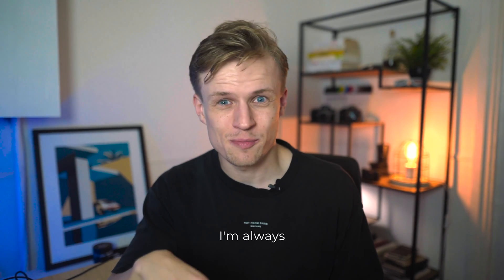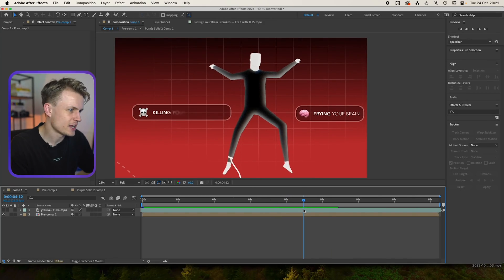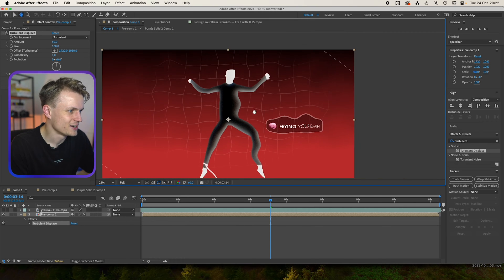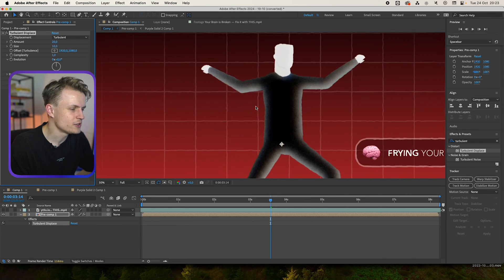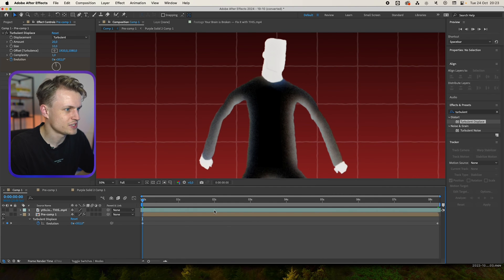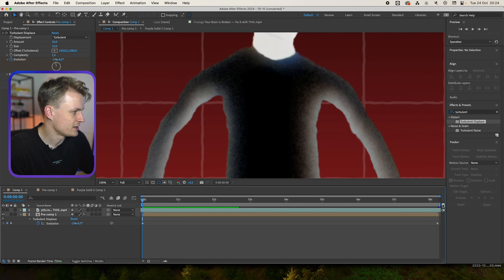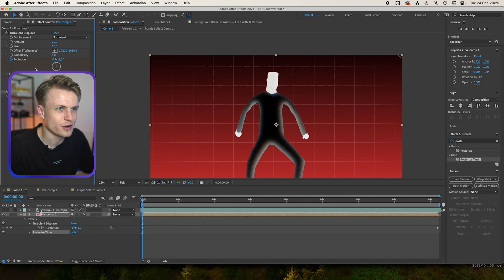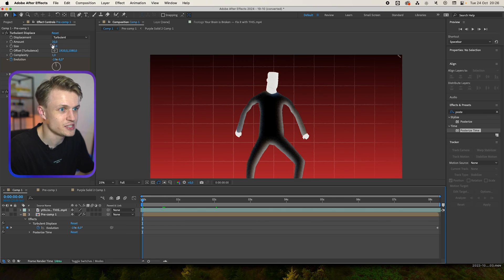Iman Gadzhi Scribble/Wavy Edit Effect - After Effects Tutorial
In this tutorial we will recreate the scribbly effect Iman Gadzhi uses in his edit. It’s a really cool effect that makes your animation look more organic. I will also show you how to do the low fps, stop motion style that’s he also uses often. Link to the other tutorial